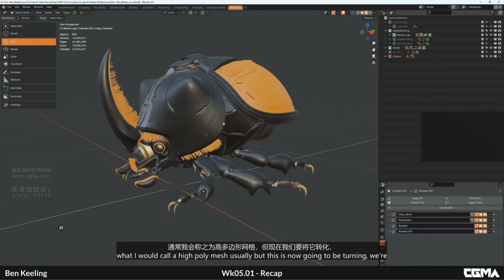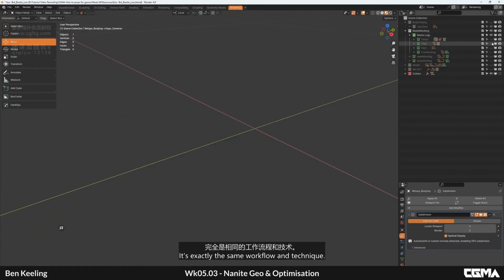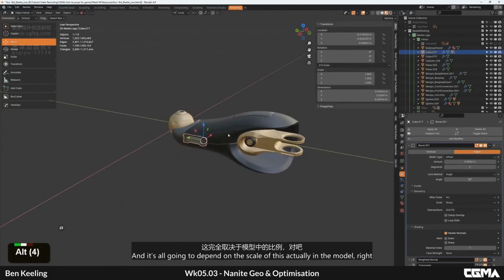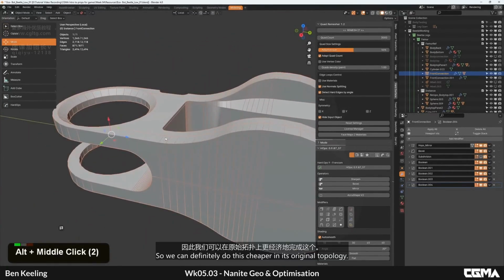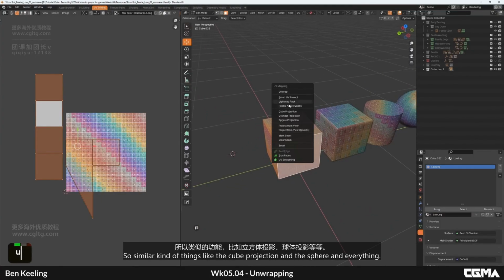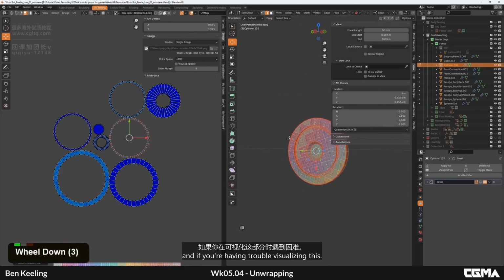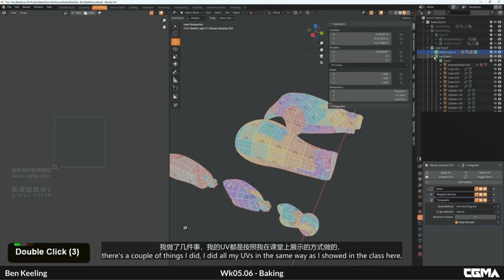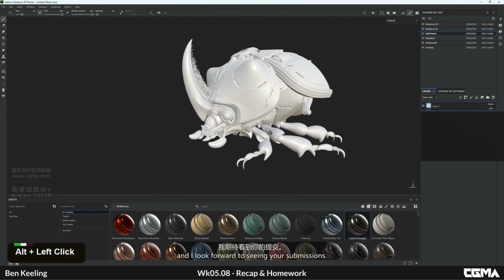Week 5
00:00 Week 5 - 1 Recap
01:07 Week 5 - 2 Nantte & Texel Density
11:16 Week 5 - 3 Nantte Geo & Optimisation
43:41 Week 5 - 4 Unwrapping
1:04:45 Week 5 - 5 Packing
1:11:30 Week 5 - 6 Baking
1:17:37 Week 5 - 7 Setting up Bakes
1:21:29 Week 5 - 8 Recap & Homework